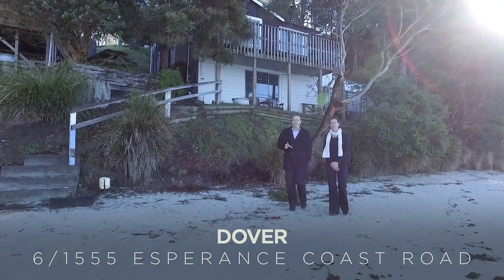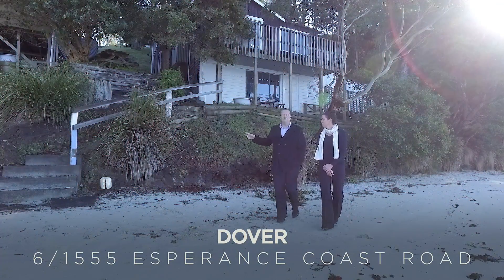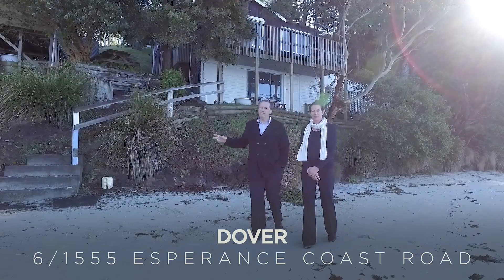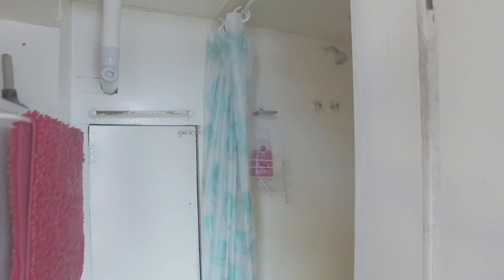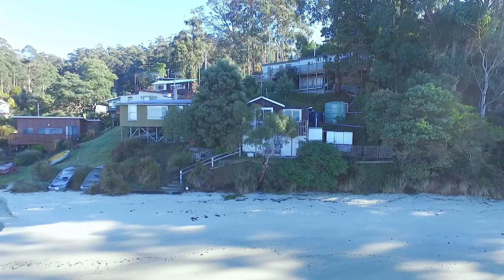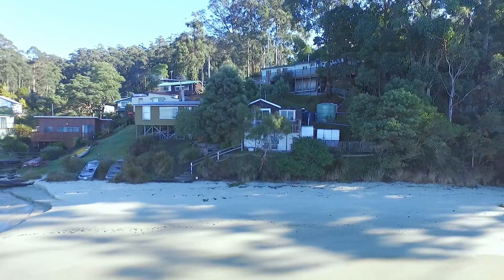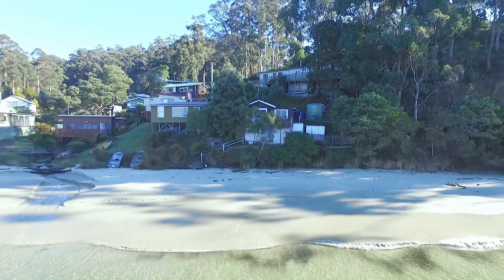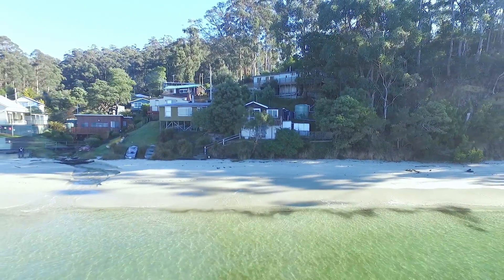Petrusma Property Profile - 6/1555 Esperance Coast Road, Dover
John Loveluck
Property Consultant

Jen Levett
Property Consultant